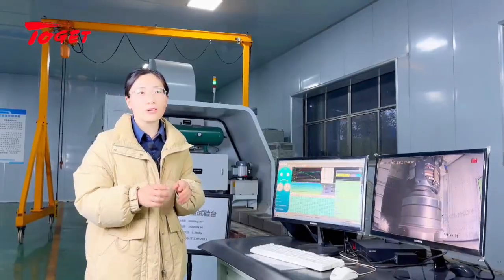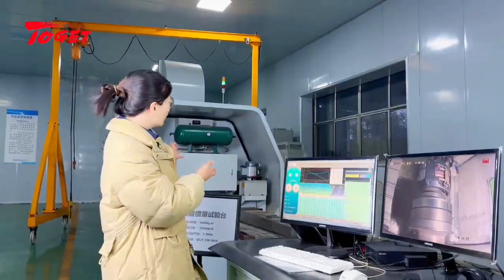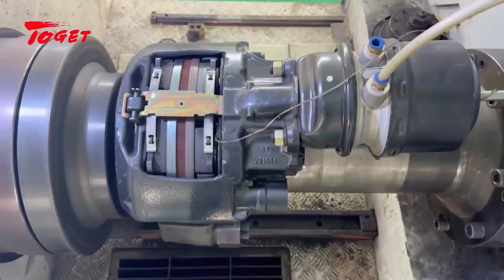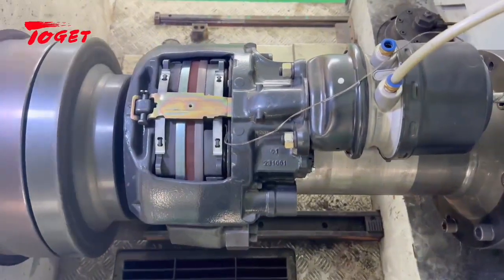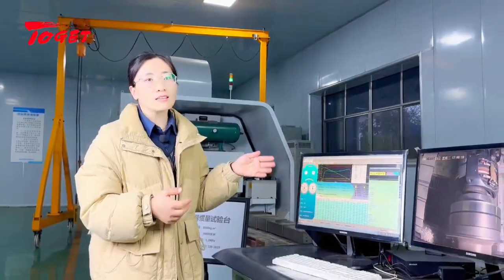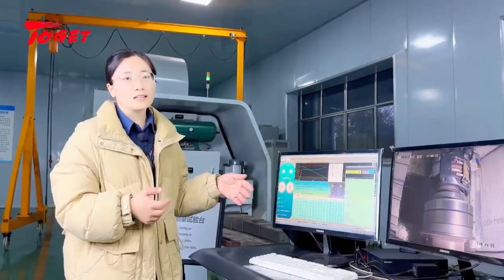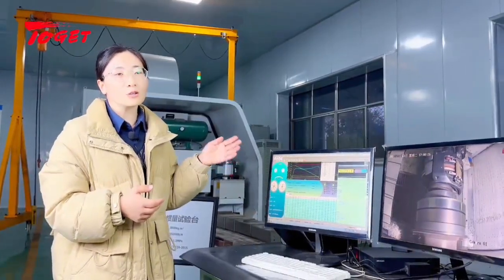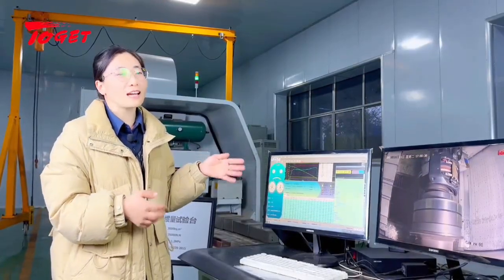Air Disc Brake Test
Testing is very important for air disc brake calipers,
Toget will do all the test for each type calipers.